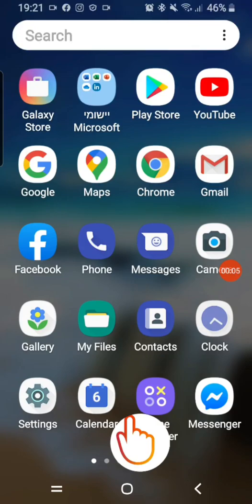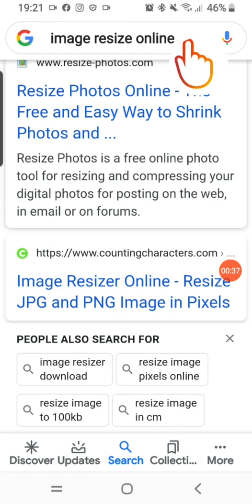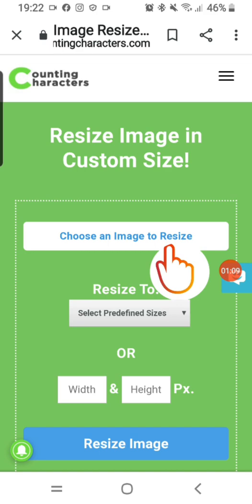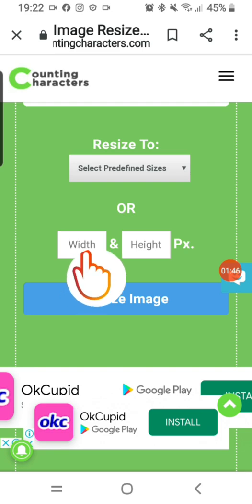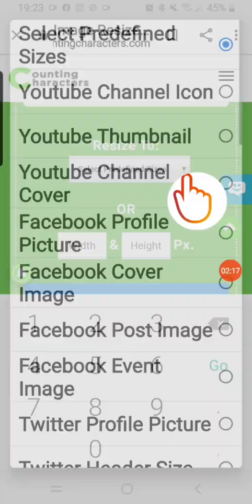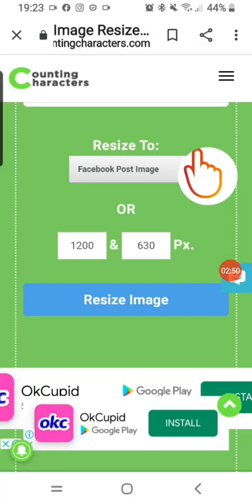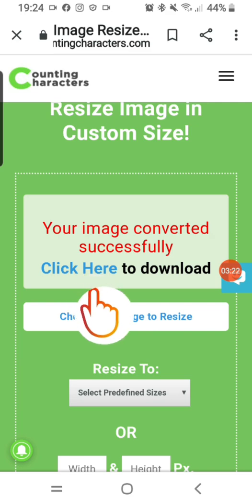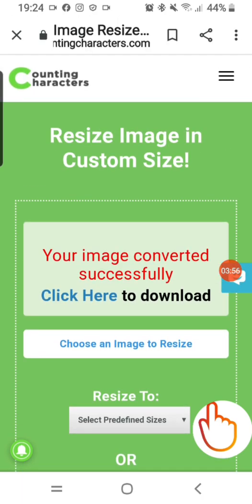HOW TO RESIZE IMAGE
In this video tutorial, I will show you the best and easy way to resize image online.